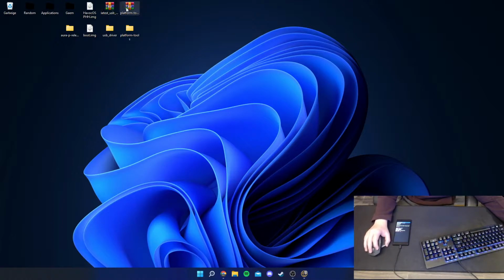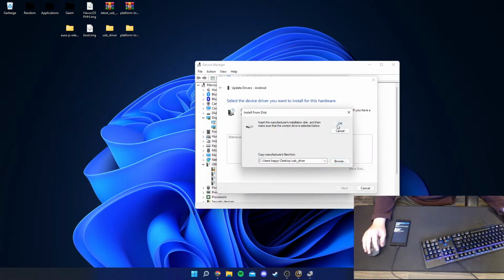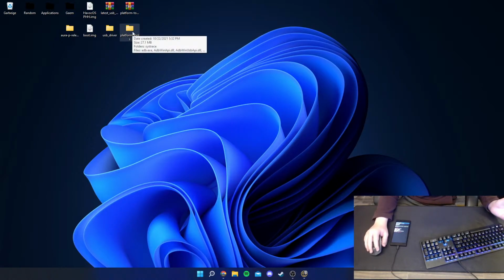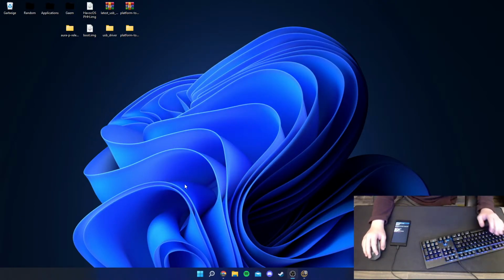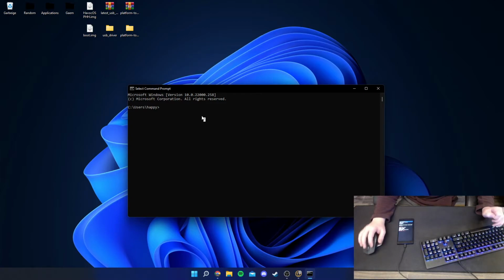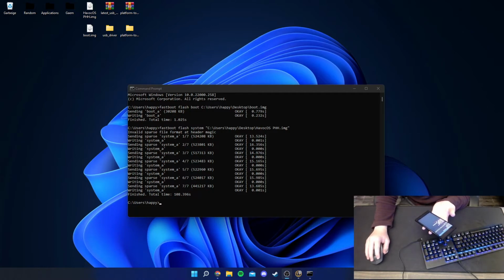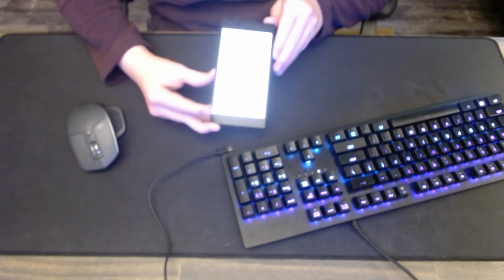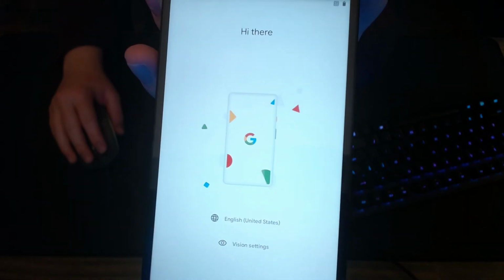HavocOS Android 11 Install Guide for Razer Phone 2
How to unlock your bootloader:
Go into your phone's settings, then system, about phone, then tap on the build number about 7 times until it says that you are a developer. It might ask for a pin. Go back to system, then enable USB debugging and OEM unlocking.

Turn off your phone, press the power and volume down buttons to open up fastboot mode. Follow the video to install platform tools and the Google USB driver.

After you have installed the drivers, open command prompt and type "fastboot flashing unlock_critical" and hit enter. Confirm on your device.

Reboot your bootloader and in that command prompt window, type "fastboot flashing unlock" and hit enter. Confirm on your device

(both of these commands will erase all of your files but you probably knew that. (google saves a backup anyway))

Downloads:
Google USB driver (extract this file)

Platform Tools (hit download for windows then extract this file)

Likes are appreciated. Thanks!